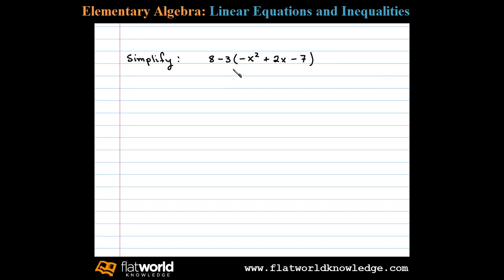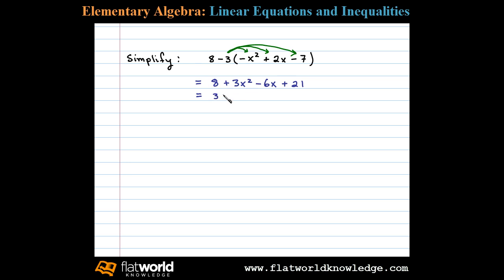Simplify a Polynomial - Distribute and then Combine Like Terms - Algebra - fwk - TryThis02-0204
Simplify by first applying the distributive property and then combine like terms. Simplifying Algebraic Expressions. All textbook videos

The properties of real numbers are very important in our study of Algebra. These properties can be applied in Algebra because a variable is simply a letter that represents a real number. The distributive property is one that we apply often when simplifying algebraic expressions. Given real numbers a, b, c:  a(b + c) = ab + ac